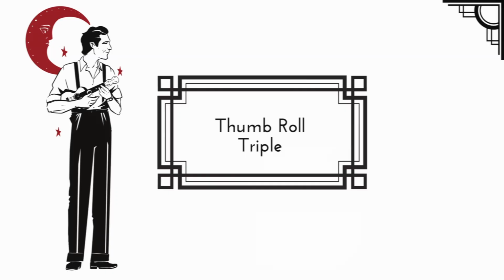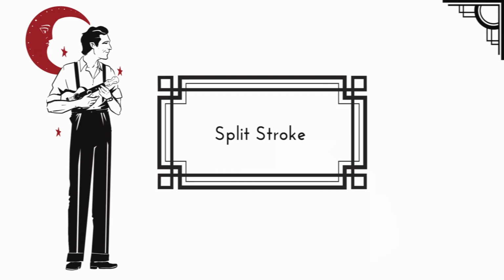'Ain't She Sweet' George Harrison Ukulele Play-Along and Lesson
We've all seen that iconic video of George Harrison, Paul McCartney, and Ringo Starr Sitting in the park playing 'Ain't She Sweet', right? Did you ever wonder what was so distinctive about george's playing? In this lesson we'll decode that right hand and see that he was really giving a nod to one of his own musical Idols: George Formby. George Harrison was making great use of Formby's Thumb Roll Triple as well as Split stroke throughout the song. What if you just want to strum along with the chords? I've got you covered there as well :)

🎵Join the Tin Man's Magic Ukulele Club for a longer lesson and 100s of other lessons on technique, songs, and music theory as well as livestreams and our exclusive Slack channel:

0:00 Introduction
0:26 Play-Along with chords and lyrics
1:27 What is the strumming pattern?
2:14 Thumb Roll Triple
5:00 Split Stroke
7:27 A Section slow
8:09 B Section slow
8:32 Wrapping up

 'Ain't She Sweet' George Harrison Ukulele Play-Along and Lesson - christopher davis-shannon